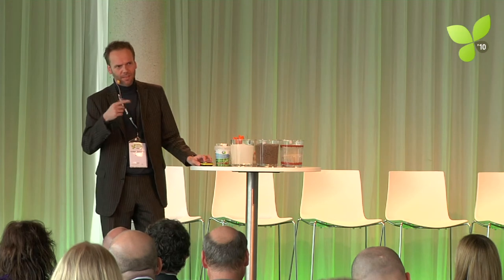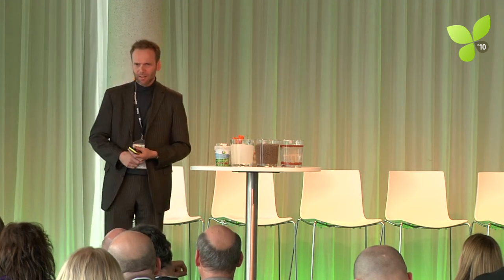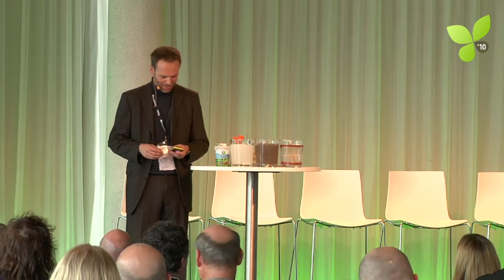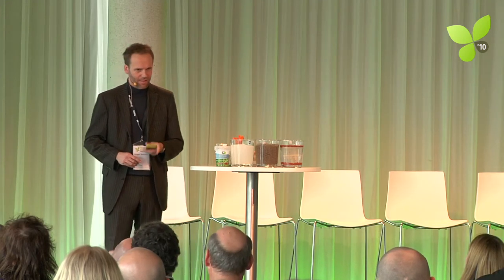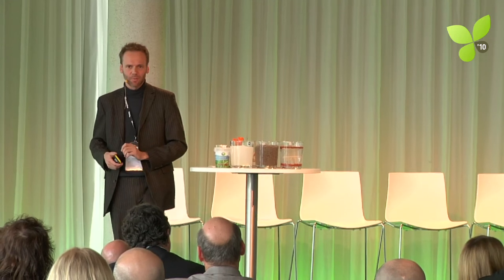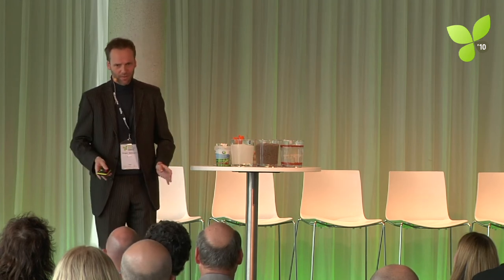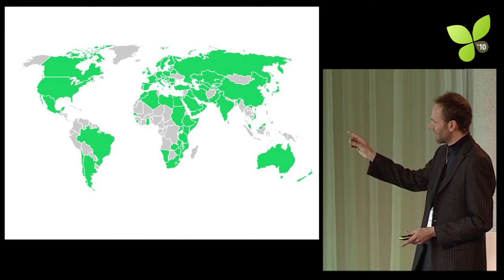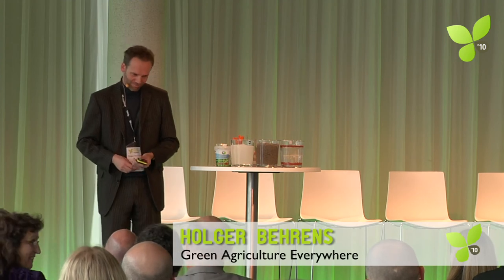GVS10: #2 Holger Behrens Geohumus Water Storage Agriculture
Holger Behrens, CFO of Geohumus, talks about the resource water and their very cool product Geohumus which stores water in the soil next to plant roots.